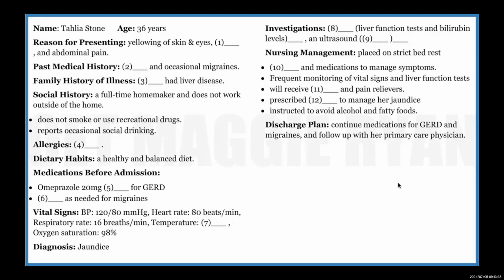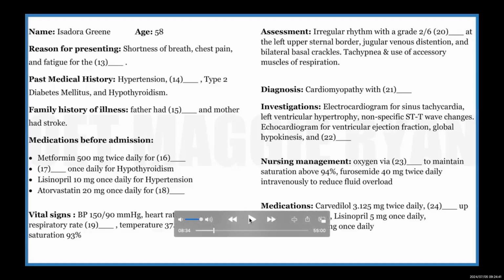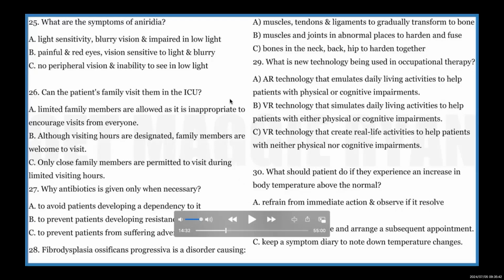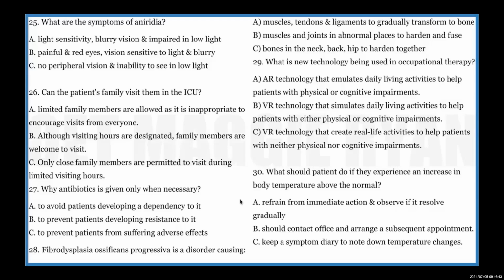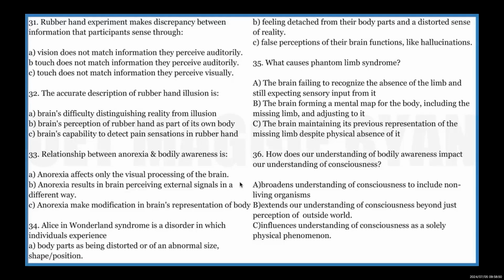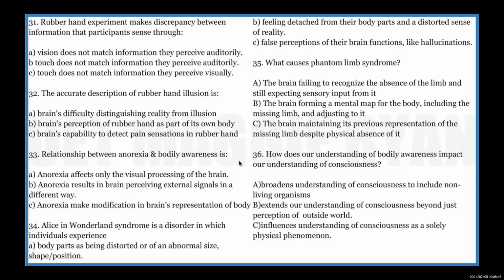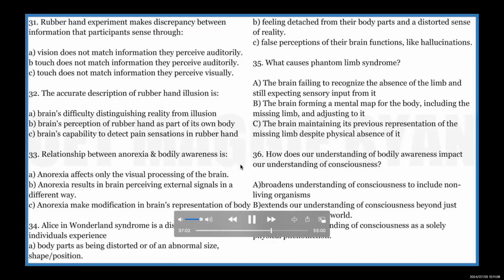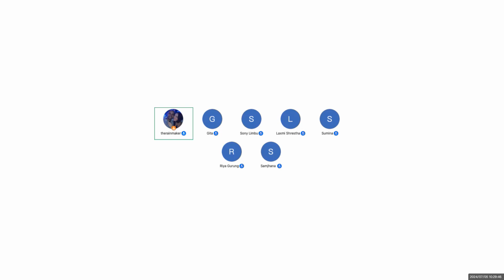OET listening by our experts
Detailed OET listening explained